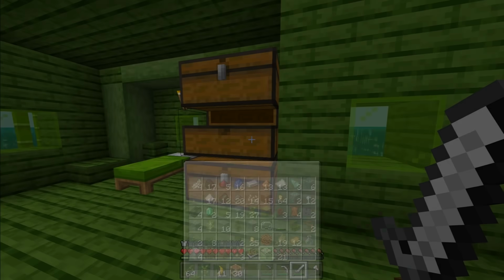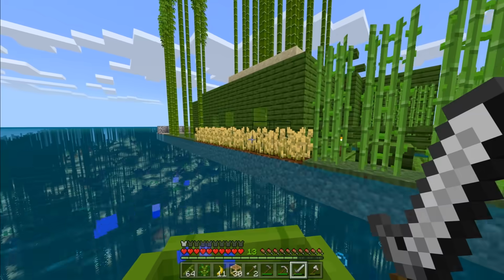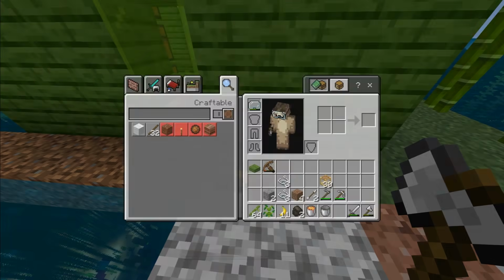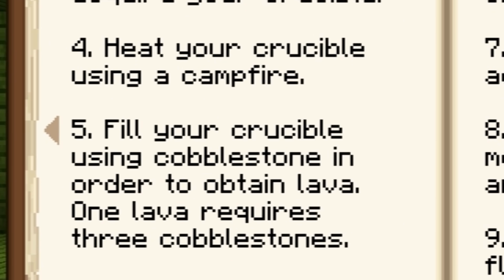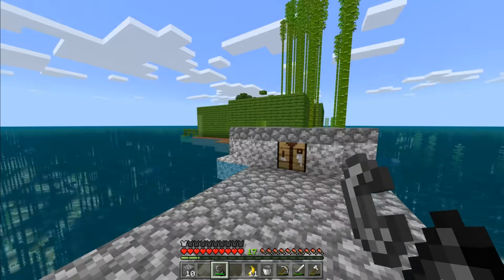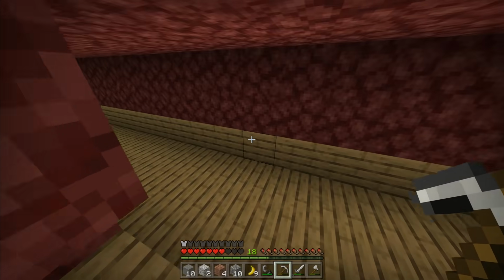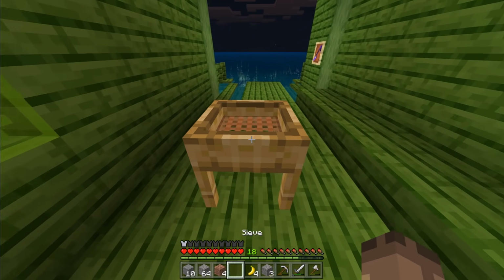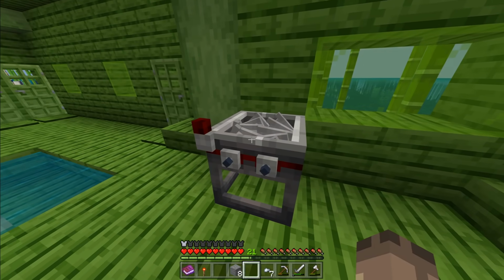"Raft Survival" Let's Play #3 [MCPE]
Hello & Welcome,
This is a new series on the channel of a BRAND new marketplace map called "Raft Survival" for the Bedrock Edition of Minecraft.

The plan is to try & beat that lovely Ender Dragon we all know & love!
I would like to try & pull this off in a maximum of 6 Ep's.
Do you think I can do it?!!

Super fun & great map to add to your collection that's for sure!

I've been SUPER busy as you can see...
I made a GREENHOUSE! (not out of glass)
Also, I managed to get to the nether & use the crucible, and the crusher also!
How do you use them...
The nether looks quite strange as you will see!
:D

LEGENDS!

DRP